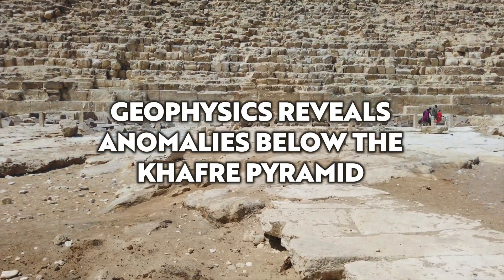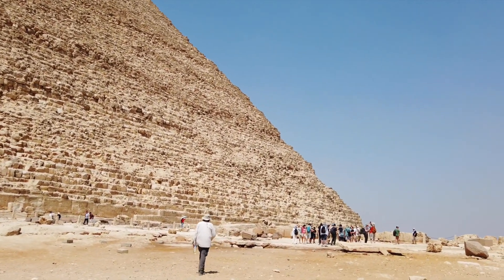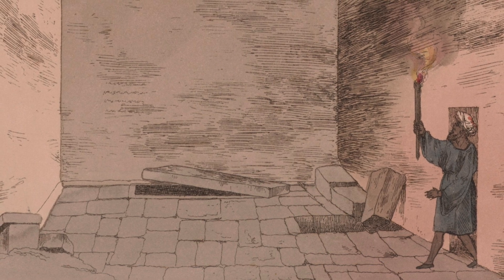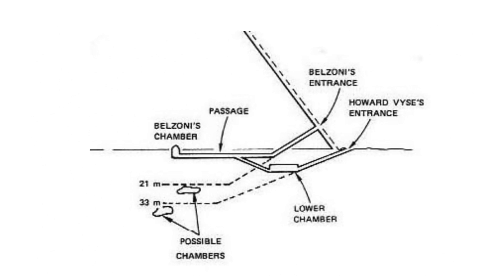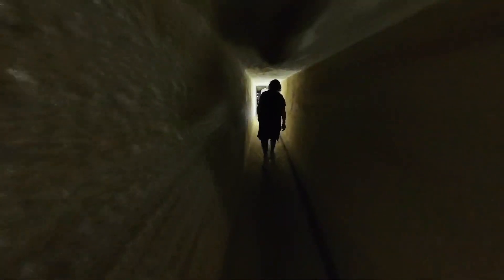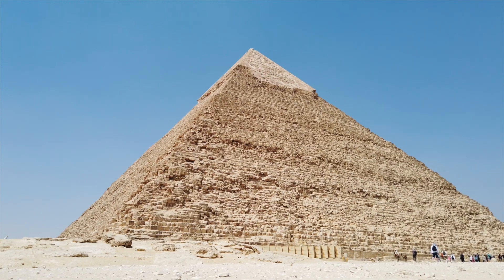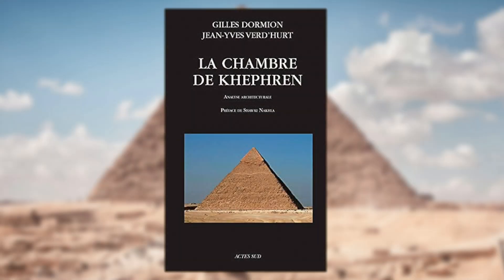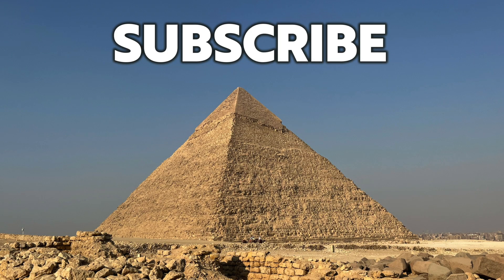LARGE VOIDS Discovered Under the Giza Pyramid of Khafre | Ancient Architects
I recently published a video that looked at the Khafre Pyramid muon scan results, which were obtained in the 1960s. Sadly the team of scientists found nothing inside their search area and, in all likelihood, the Khafre Pyramid is likely just a huge stack of limestone blocks. There is no indication, no clues and no data to say there is anything significant hidden inside this structure.

But that doesn’t mean we should stop looking for hidden passages and chambers, because in the 1970s, California-based SRI International, previously known as the Stanford Research Institute, conducted acoustic soundings through the floor of the Belzoni Chamber, and interestingly, they did find something.

At a depth of 21 metres or 69 feet and then again at 33 metres or 108 feet, the returning echoes indicated there were two large anomalies. Watch this video to learn more and if they are in fact man-made, experts may even know where to look to find a way inside.

Sources:
Gilles Dormion, La Chambre de Khephren: Analyse architecturale